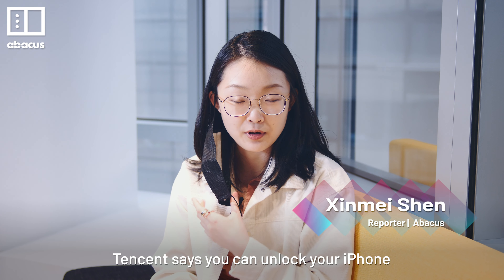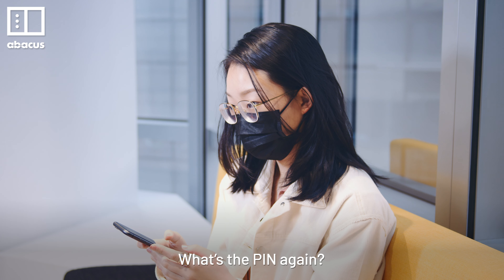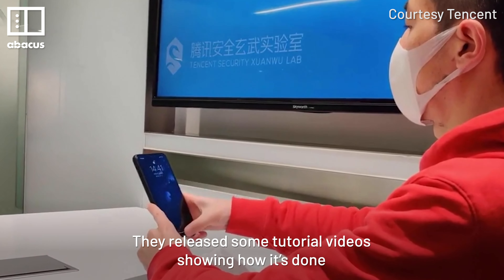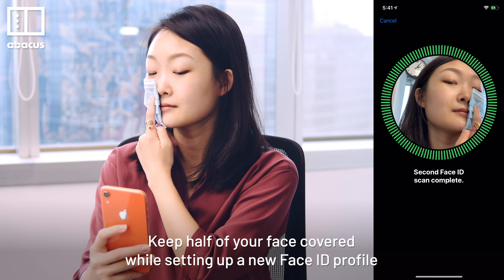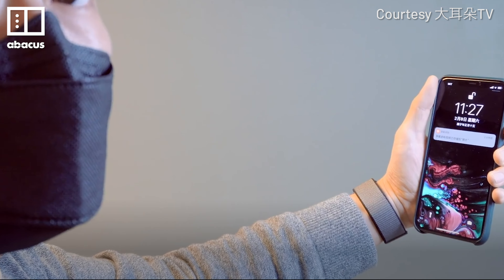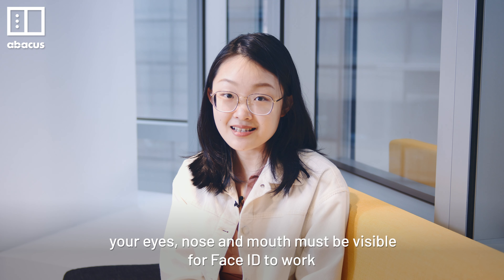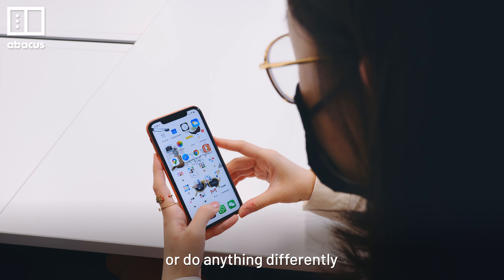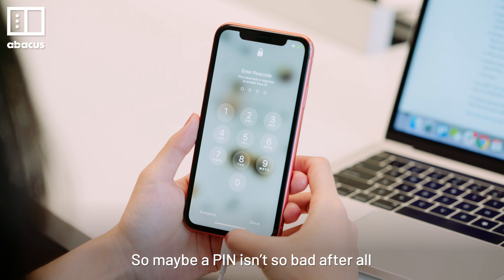Unlocking an iPhone while wearing a mask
Tencent published a tutorial on how to unlock an iPhone while wearing a mask. But using this Face ID hack could compromise the security of your device, so try it out at your own risk.

Abacus is a unit of the South China Morning Post Publishers Ltd (SCMP).